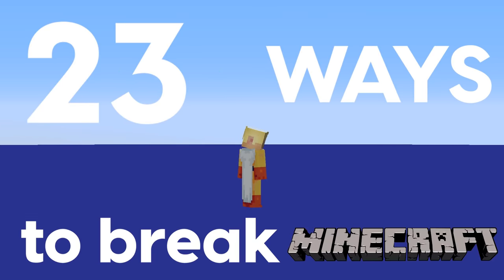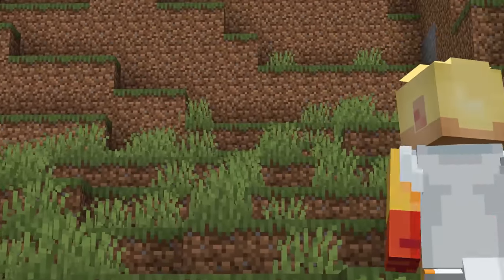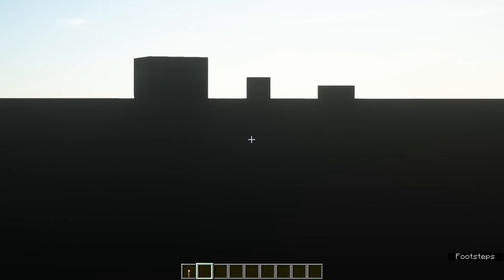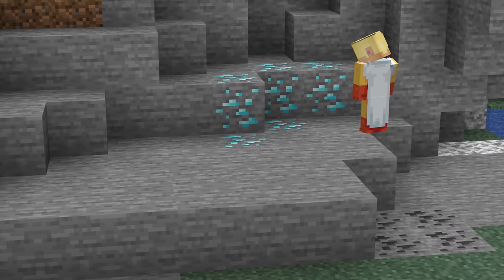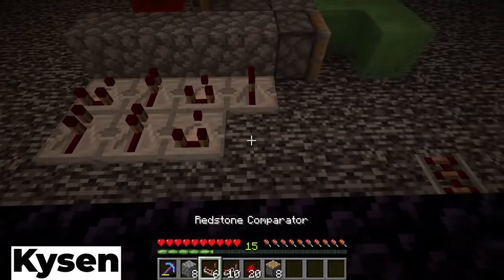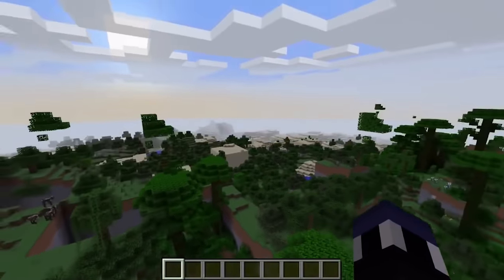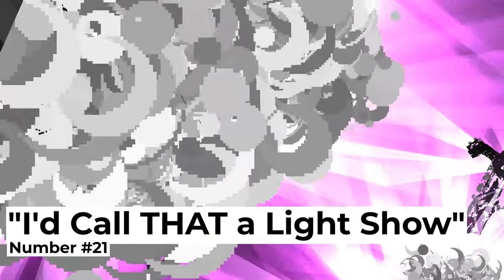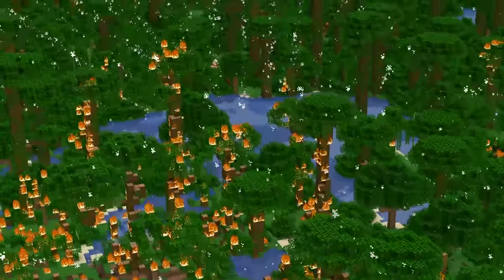Breaking Minecraft: 23 Fun Ways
23 Ways to Break Minecraft, and Have Fun Doing It. Over the years, Minecraft has had its fair share of game-breaking bugs and glitches. And, while some of them get patched out, there are still plenty of fun ways to crash your Minecraft in the game! So today, let's use worlds full of TNT, ender dragon supernovas, the Far Lands and more to break down Minecraft. Let's play Minecraft the wrong way, on this episode with Skip the Tutorial!

Some music used in this video is courtesy of Mewmore.